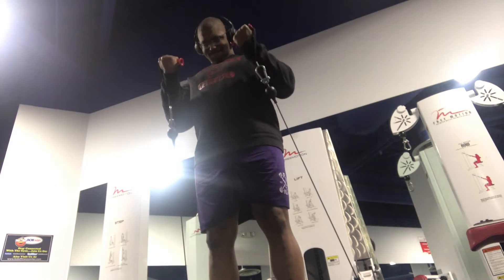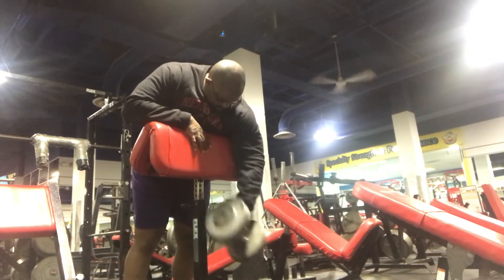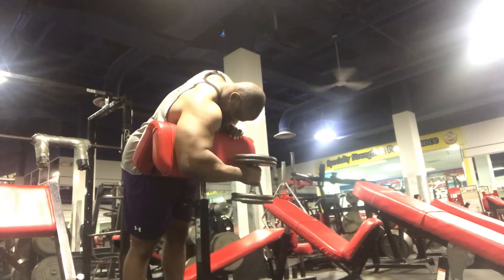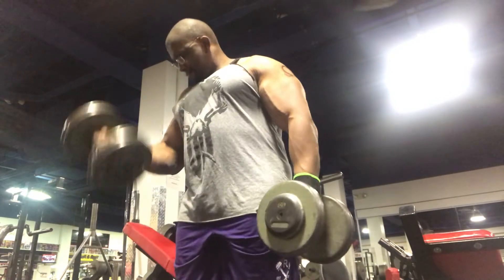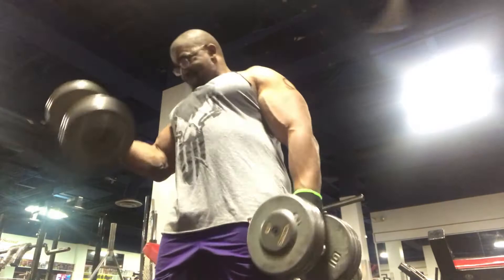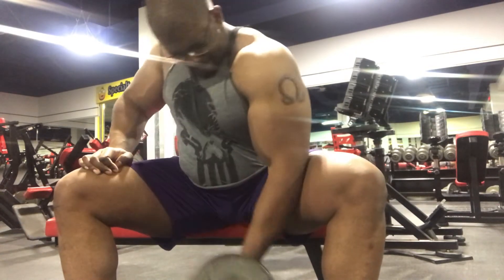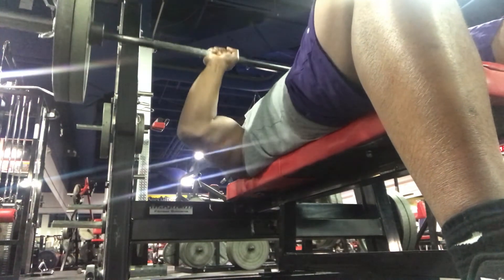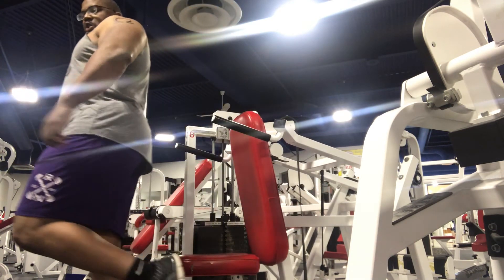Gamma "Que Bomb" Arm Day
Arms are a showcase bodypart, but oftentimes thought of as an afterthought. Not for me.

I go through a high volume arm workout based off week four of Gamma Bomb by John Meadows, but I put my own spin on it. as I may have listened to Atomic Dog by George Clinton on the way in to train.

As always, RQQ to the Bruhz!